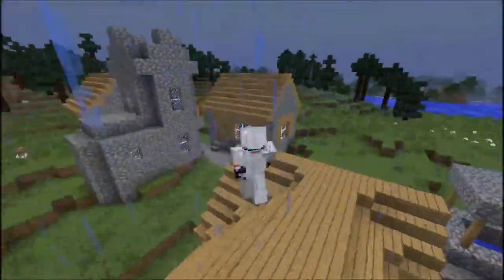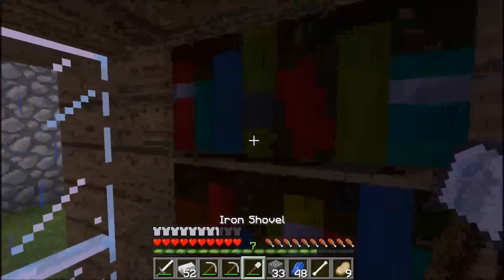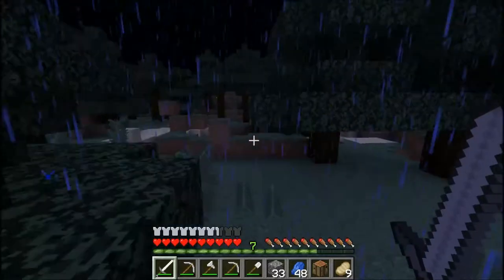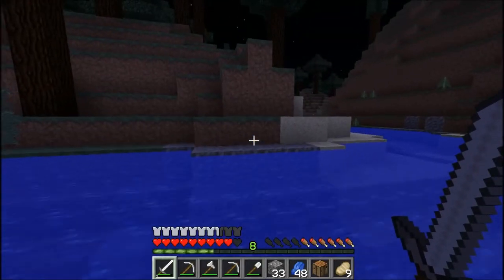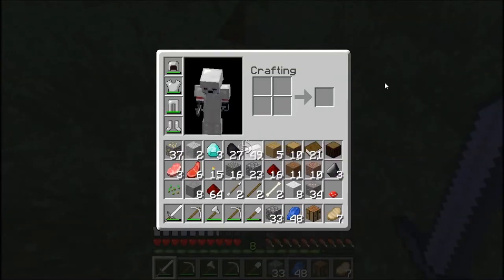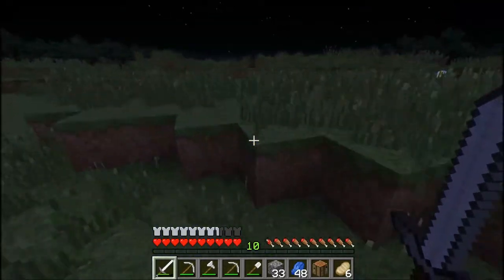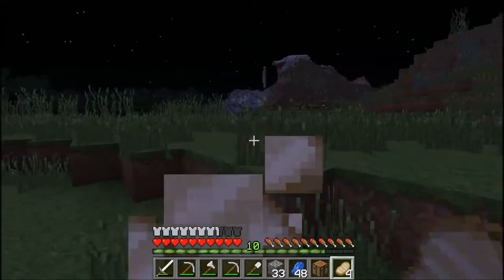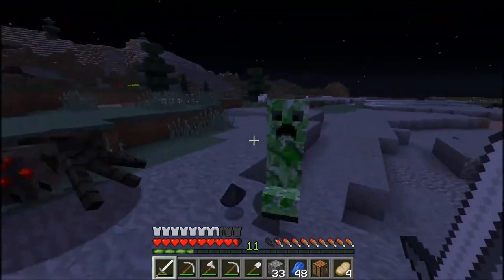SmiT's Journey S1 E3